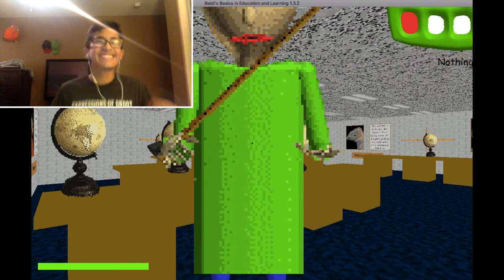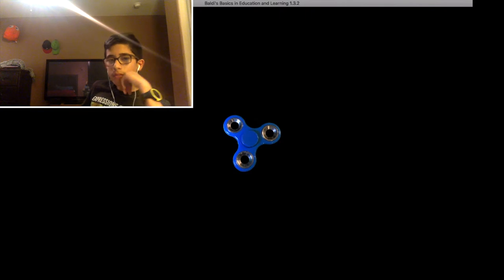I'VE BEEN DRIVEN CRAZY!! | Baldi's Basics | Part: 1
Guess what this is. It's Baldi's Basics!!! This game is a popular game that I came across from the internet, and I decided to play it and film it for you guys!! Just to let you know, get ready for craziness, weirdness, and ear rapes!!